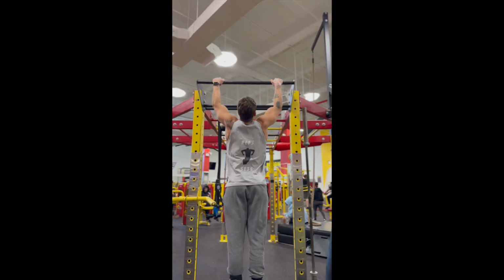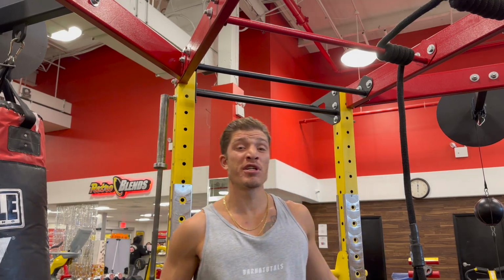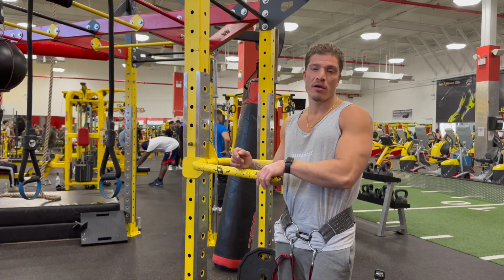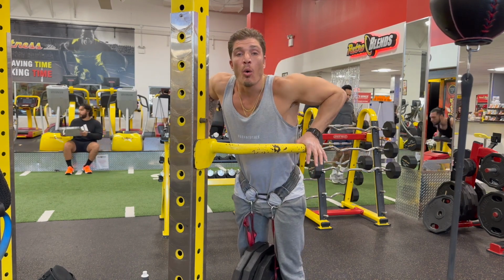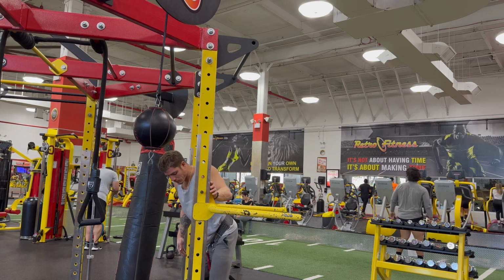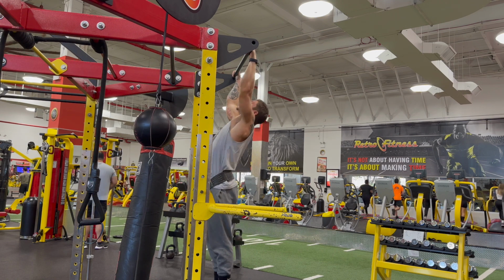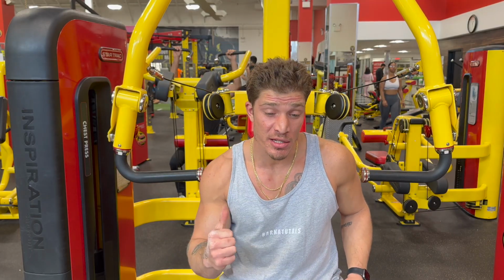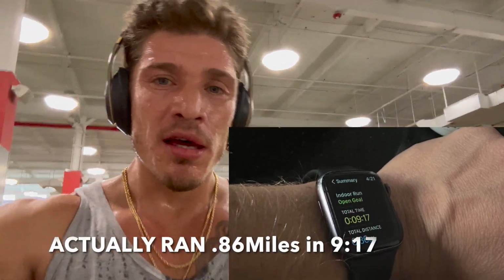HOW I TRAIN WEIGHTED CALISTHENICS | TRAINING FOR STRENGTH & ENDURANCE | TECHNIQUE TRAINING DAY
BARNATURALFITNESS.COM
BARNATURALFITNESS.COM/CALCULATOR (TDEE CALCULATOR)
NASM CPT
ELITE CALISTHENIC SPECIALIST CERTIFIED

LINKS TO PRODUCTS I USE:

barnaturals.maxlinks.net

MUSCLE FEAST GRASS FED WHEY ISOLATE

12LB FITTED WEIGHT VEST

RESISTANCE BANDS